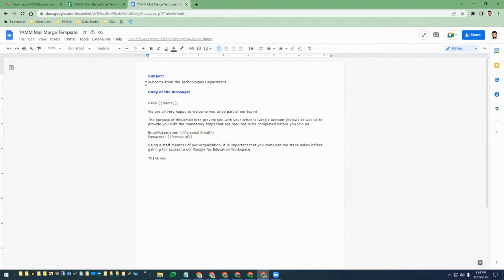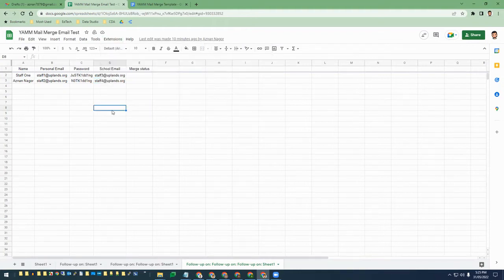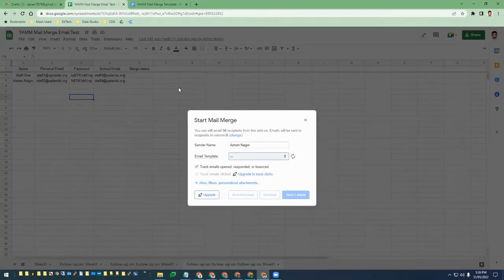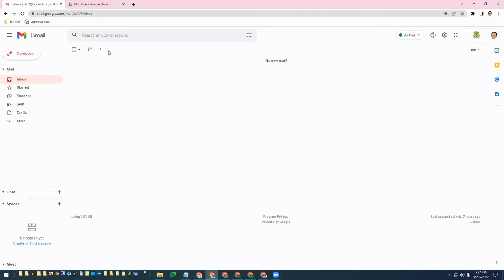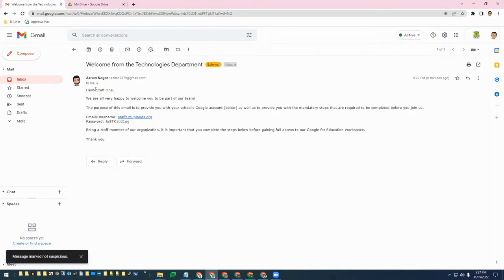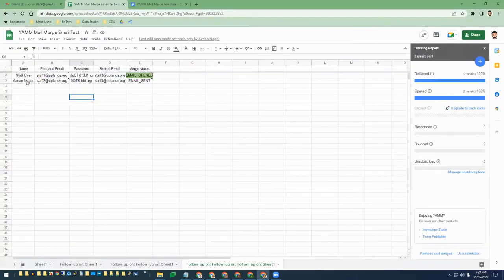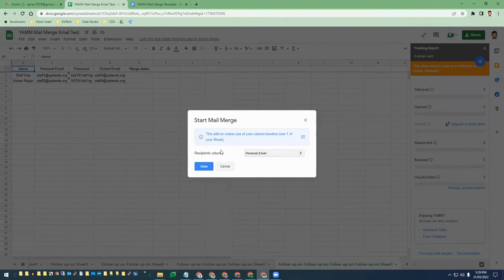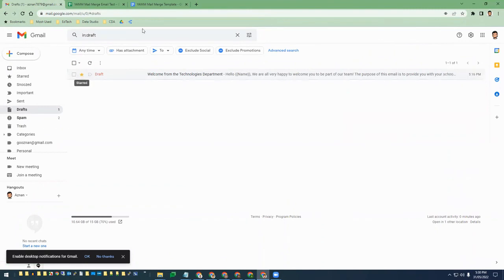How to Mail Merge in Gmail using Yamm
Here’s a video that shows you on how to do Mail Merge in Gmail using YAMM...

You can make a copy of the practice data file and template below to experiment it yourself :)